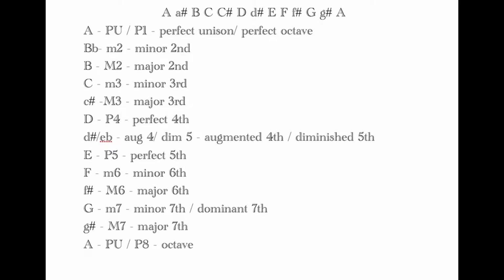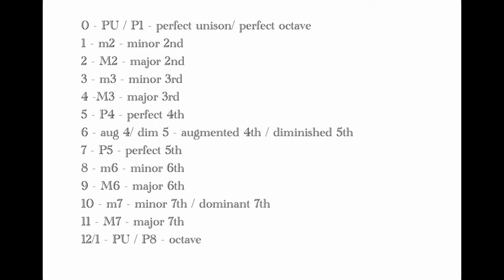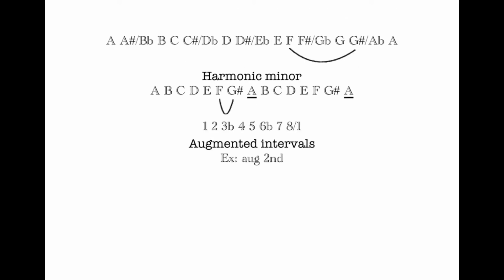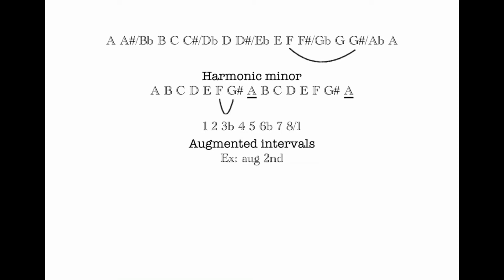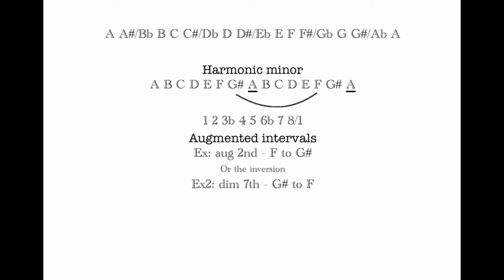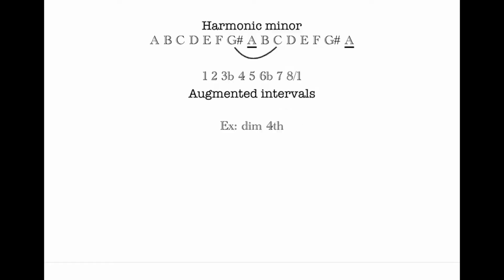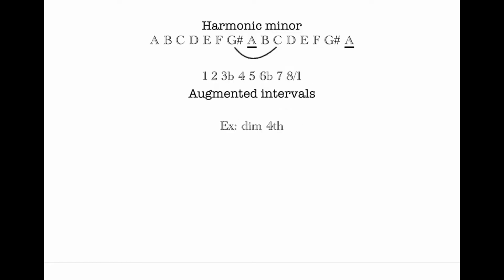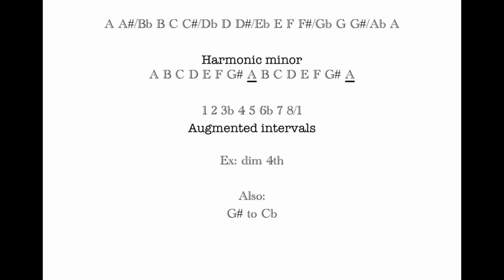Advanced music theory - augmented intervals diminished intervals and harmonic minor